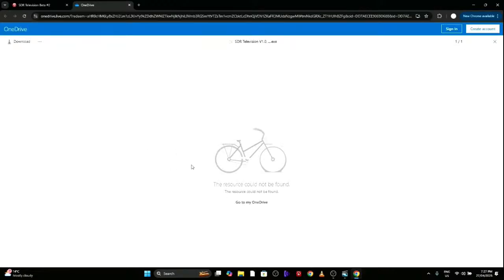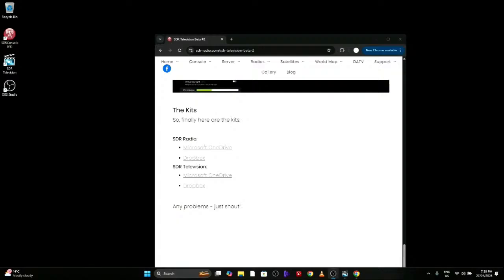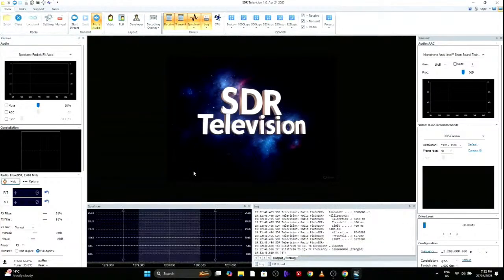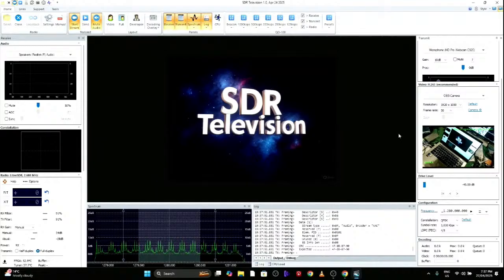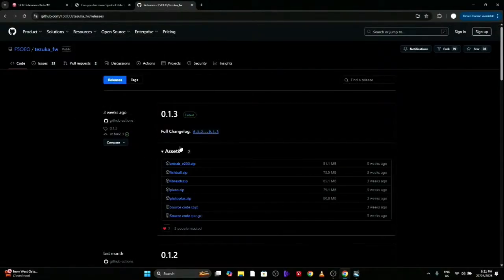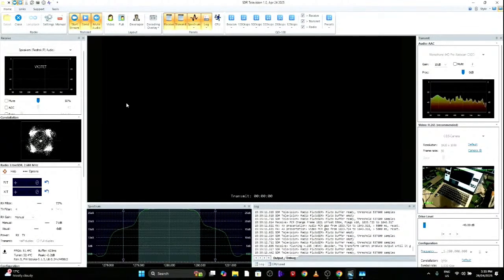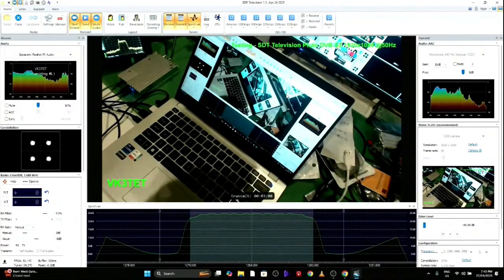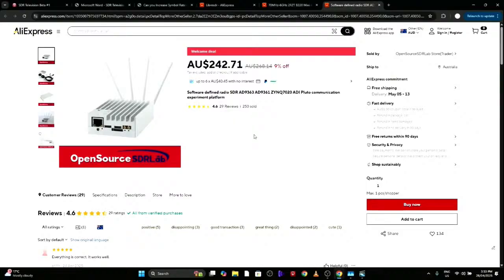Part 2 - VK3RTV Tue 29 April 2025 net - In-depth look at SRT Television by Joe VK3TET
In-depth look at SRT Television by Joe VK3TET

Participating local station during this net can include Peter VK3BFG, Neil VK3BCU, John VK3ATV, Clint VK3CSJ, Mick VK3CH, Mark VK3JMA, Richard VK3VRS, James VK3BKY, Joe VK3TET, Peter VK3TLF and others

Information about VK3RTV
Located at Mount View 20Km east of Melbourne Central Business District, Victoria, Australia
Operational frequencies:
Transmit  445.5 MHz DVB-T
Receive  1246 MHz DVB-S   [was 1255]  SE & NE panels as at 24 Aug 2024
                1287 MHz DVB-S   [was 1278]  West panel as at 28 Jun 2024
Voice Liaison  147.4 MHz FM simplex
VK3RTV LIVE net - every Tues 8pm AEST +10 UTC

Ian VK3QL operates a Digital Amateur Television Station (DATV) transmitting DVB-S2 signal.  Ian's studio is in the Melbourne suburb of Fitzroy, 3Km north of the Melbourne central business district.  The local DATV repeater is VK3RTV located at Mount View, 20km to the east.